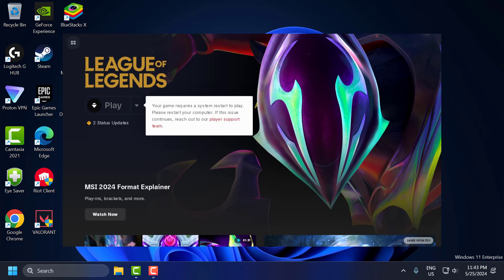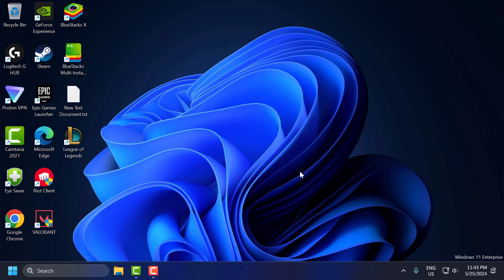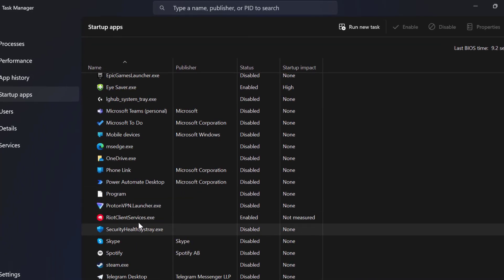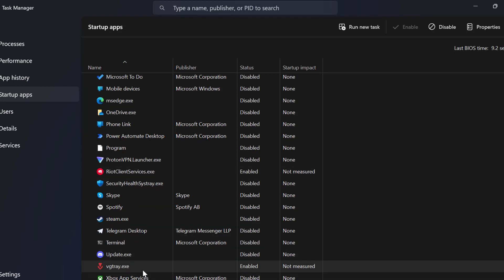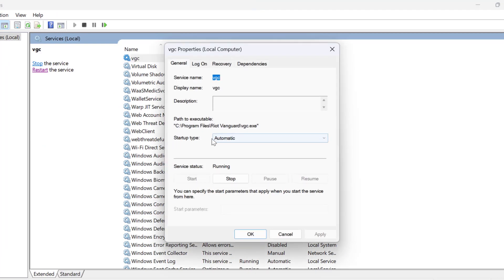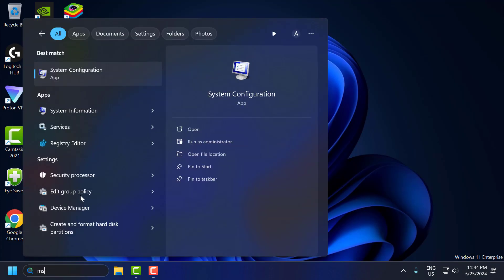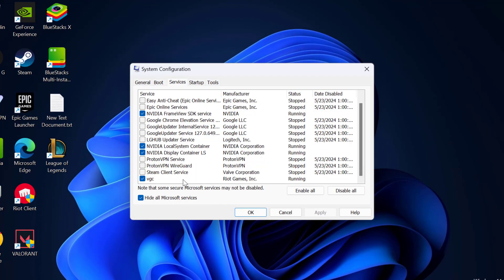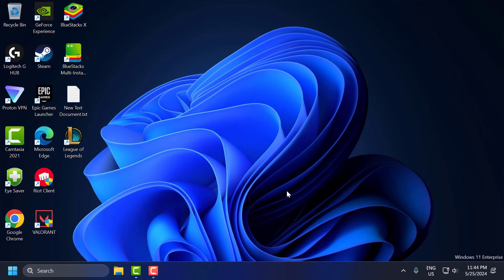How To Fix 'Your Game Requires a System Restart to Play' in League of Legends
Encountering the "Your Game Requires a System Restart to Play" error in League of Legends can disrupt your gaming session. This message usually indicates issues with the game client or recent updates that require a system reboot to take effect. It can also be triggered by conflicts with system files or background processes that interfere with the game's launch.

00:00 Intro
00:14 Solution